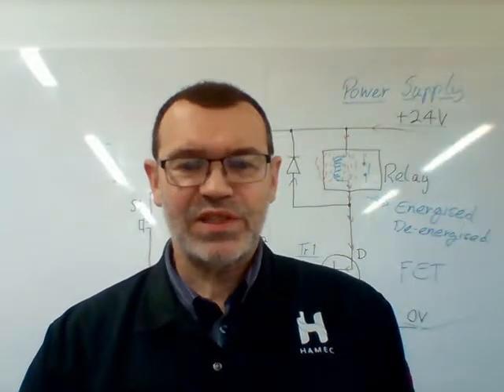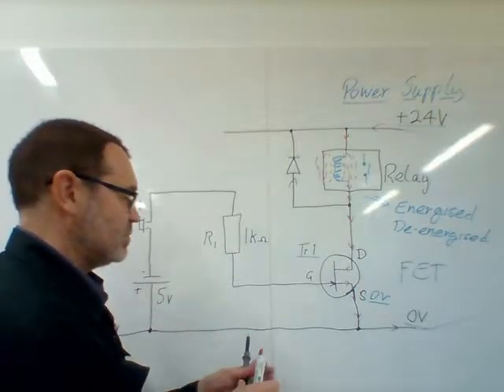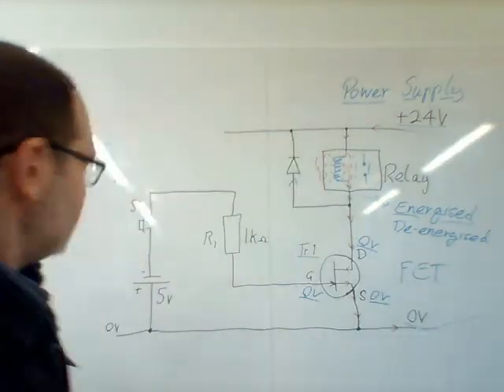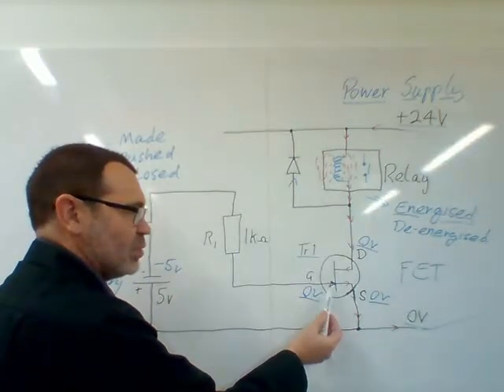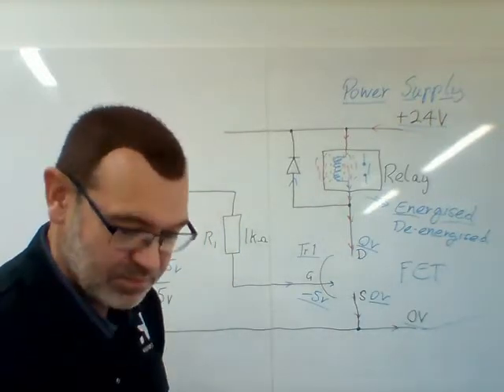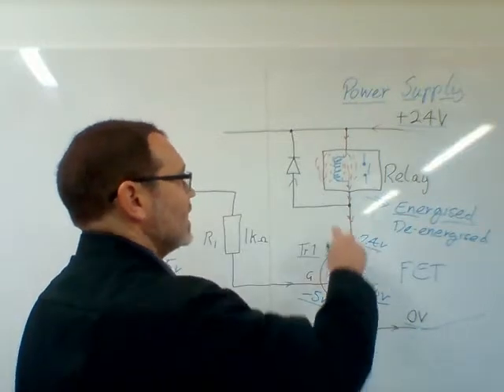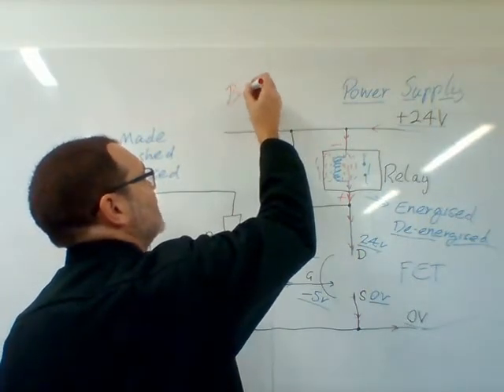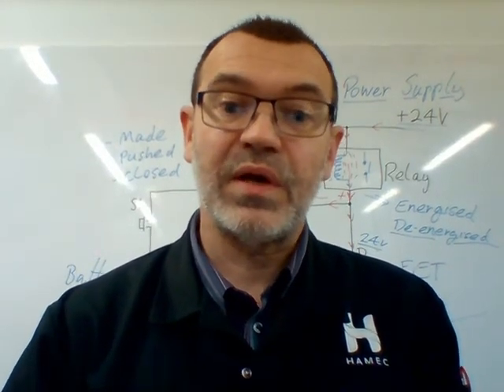FET Digital circuit explanation Part 2